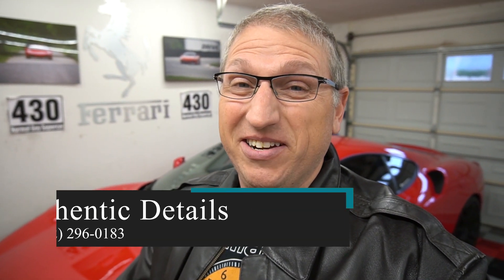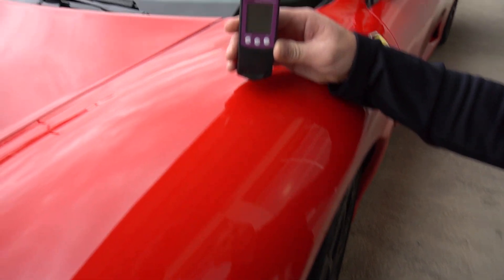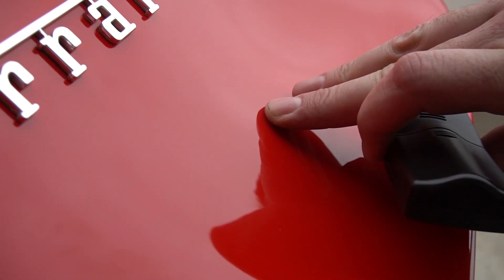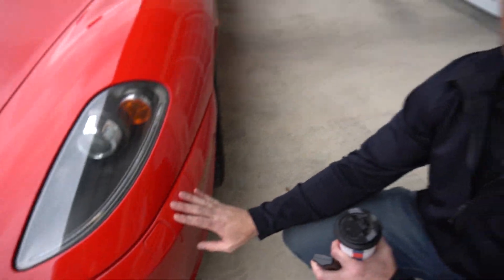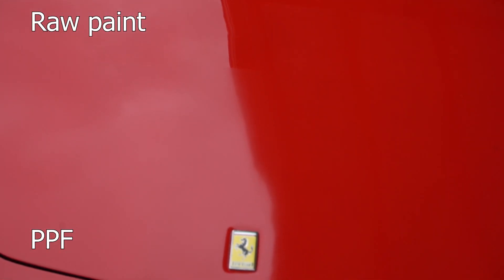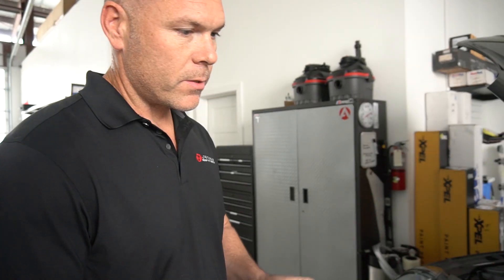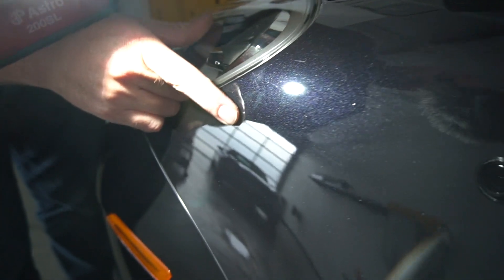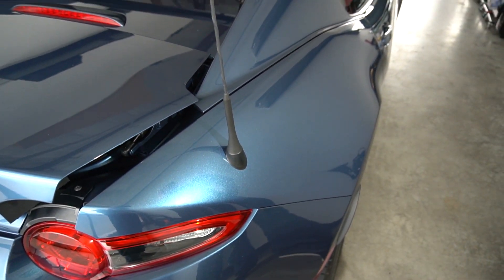Is YOUR PPF installation CRAP?! How to know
Authentic Details

In this video Brad McRae of Authentic Details show us how to tell if a Paint Protection Film (PPF) installation is good or bad.  We first go over my Ferrari F430's paint with a thickness measuring tool.  As it turns out, my Ferrari's paint is VERY thick and clearly the car has been repainted more than once.

After finding out my baby is ugly, Brad then shows all the areas of my Ferrari's PPF installation that are not good and should be considered a poor installation job.

Finally Brad purposely installs a PPF on a fender and forces errors so we can show what can be corrected, what can not be fixed, and when you should reject the installation and demand it to be done over.  The errors shown are dirt under the PPF, misalignment, stretch marks, scratches, lift lines, and bubbles.

1. Share my video

Primary Camera
Mavic Air Drone